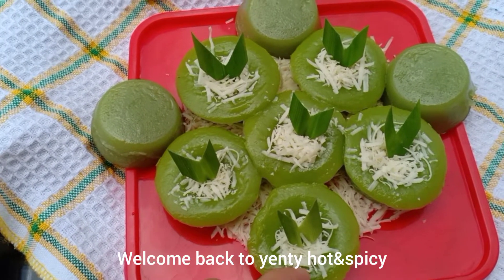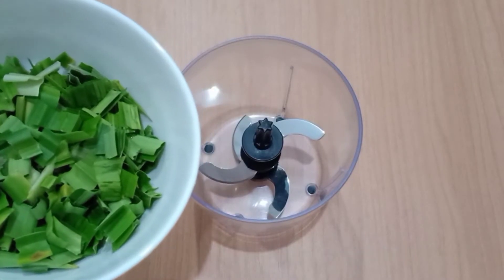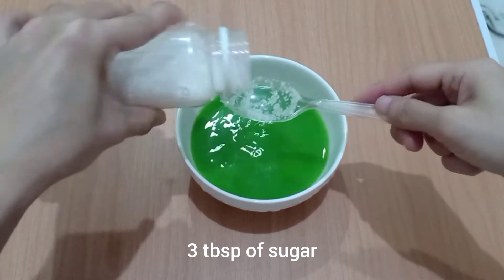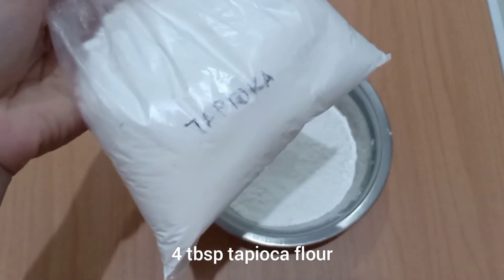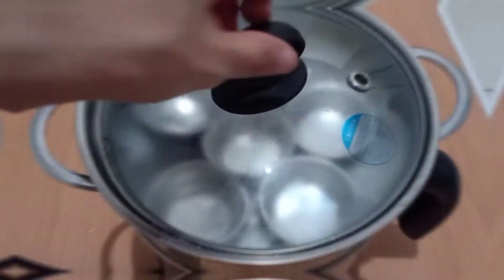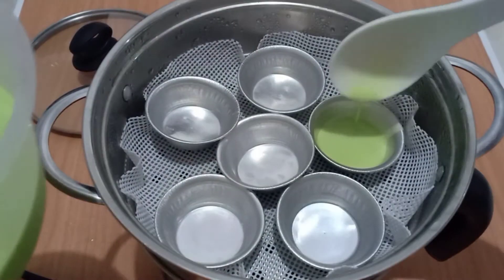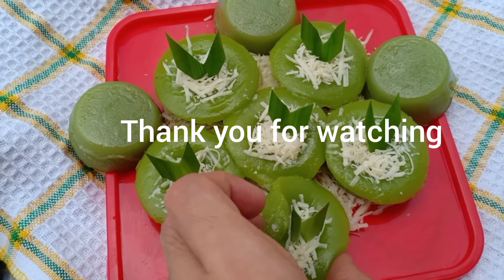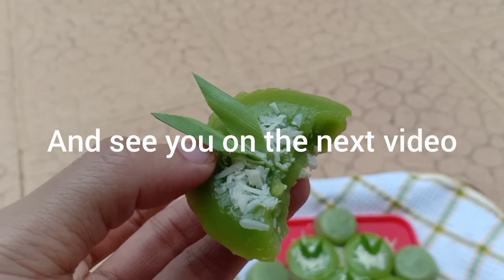Kue Lumpang Keju - Indonesia rice cake with cheese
Ingredients:
4 tbsp rice flour
4 tbsp tapioca flour
10 pandan leaves
1 tbsp coconut milk
3 tbsp sugar
Cheddar cheese